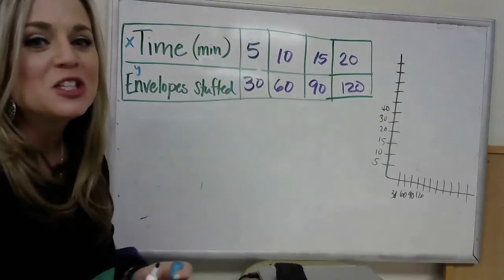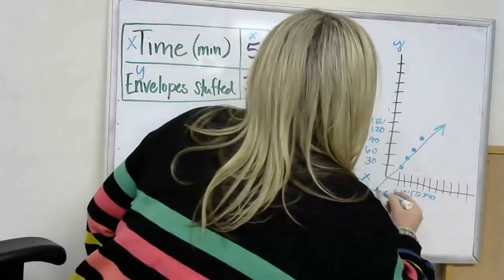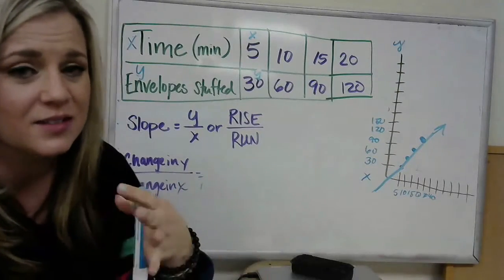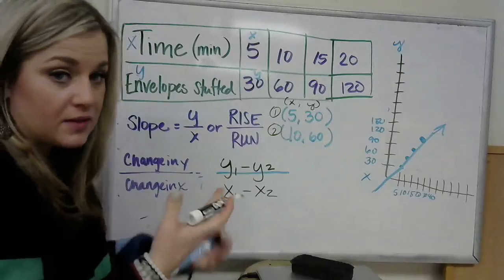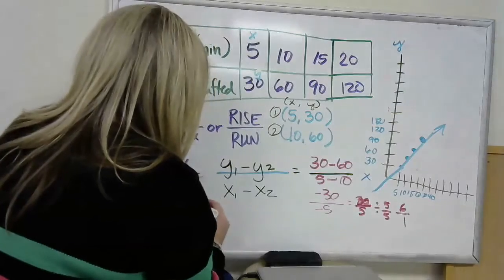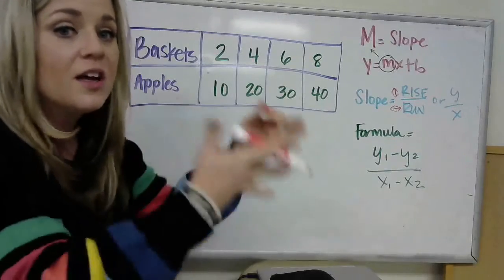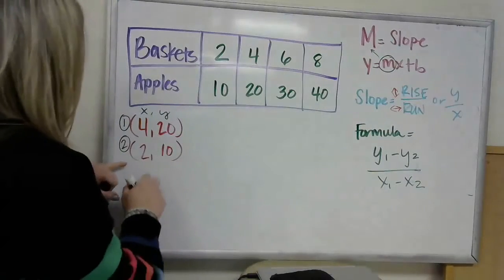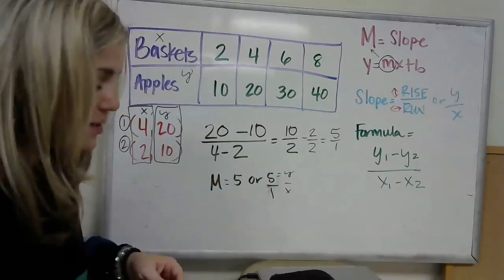7th Grade-Chapter 6 Lesson 3-Slope